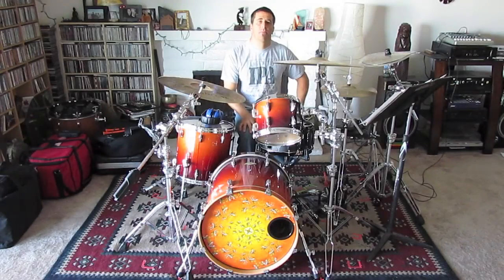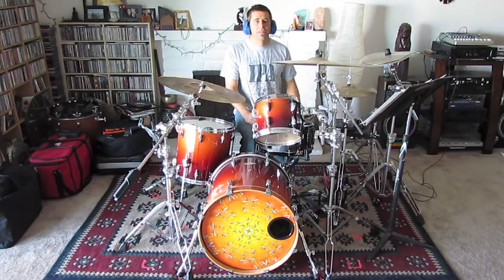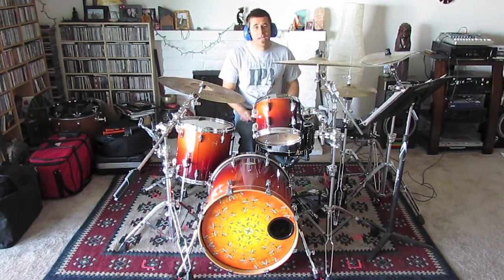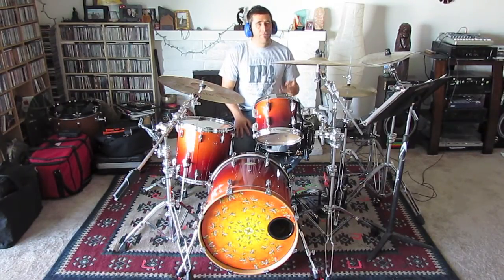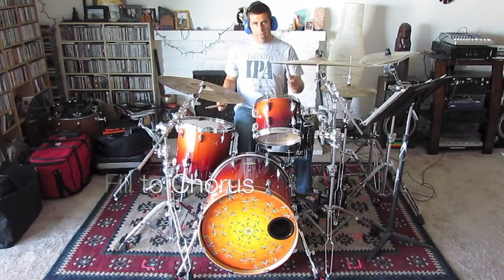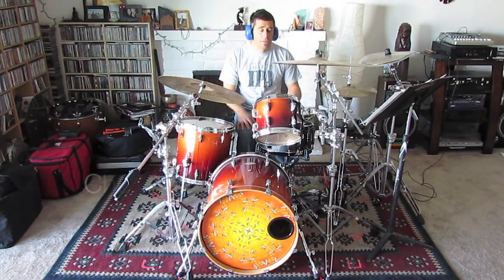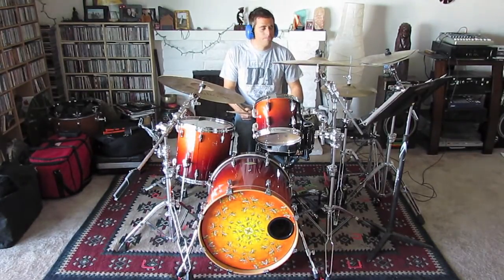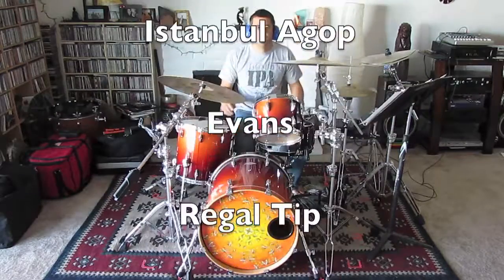Rock Drum Lesson - Alice in Chains - Man in the Box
A look at the drum patterns on Alice In Chains' "Man In the Box".